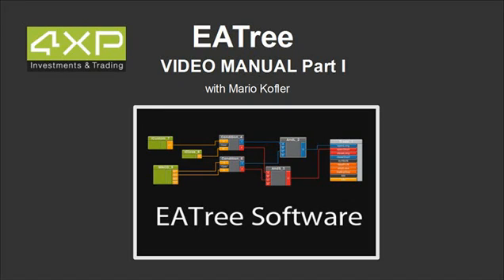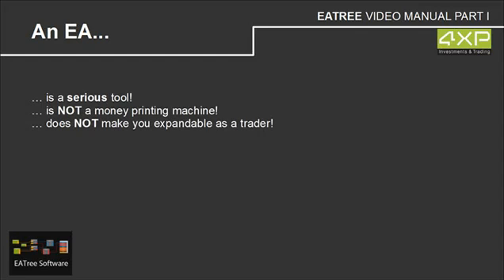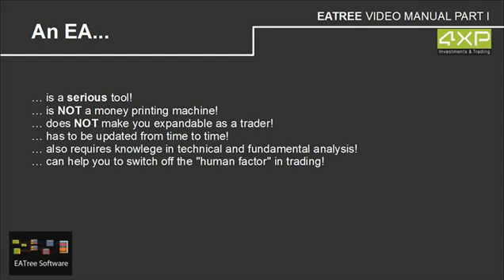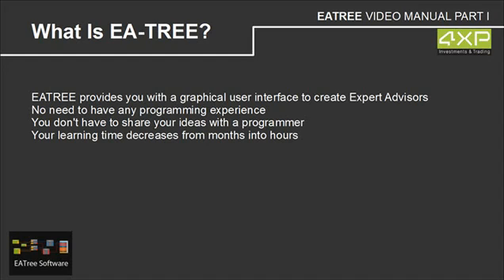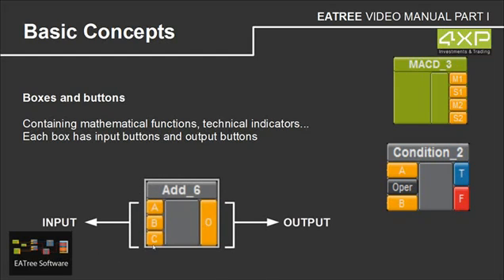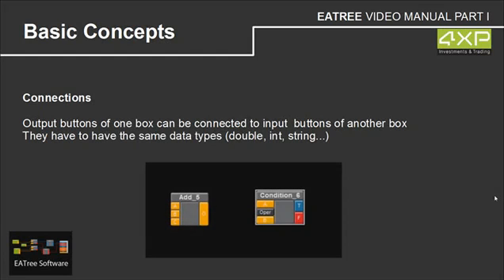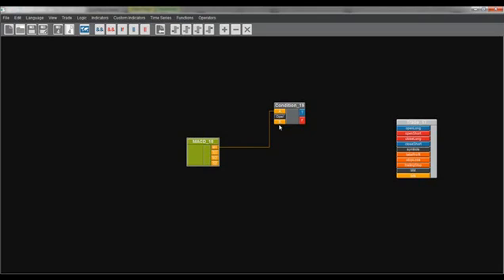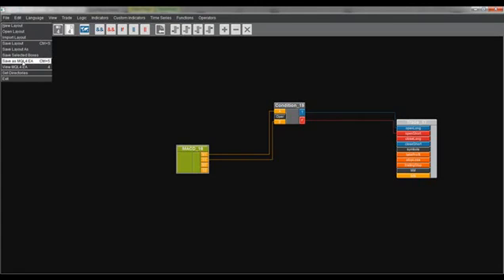EATree - Powerful MetaTrader Expert Advisor Builder Video Manual Part 1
EATree is a powerful MetaTrader Expert Advisor Builder. It supports both MQL4 and MQL5 languages for the MT4 and MT5 platforms. You can easily create Expert Advisors. No coding, programming or MQL knowledge is required.This is the first video in a series of educational videos produced as cooperation between